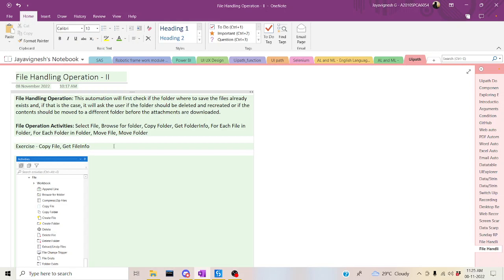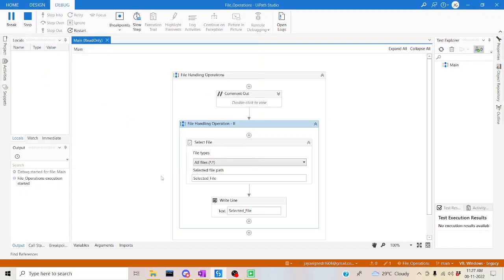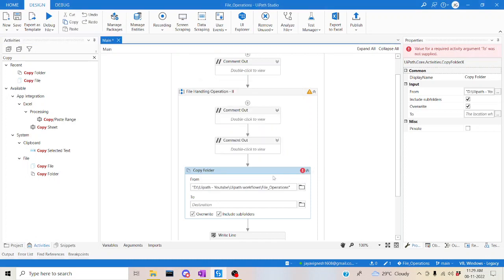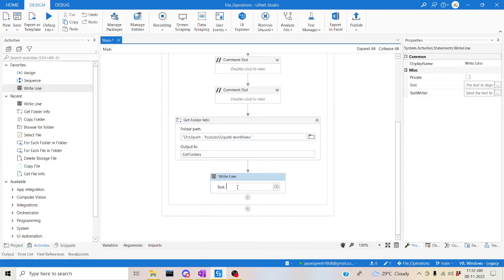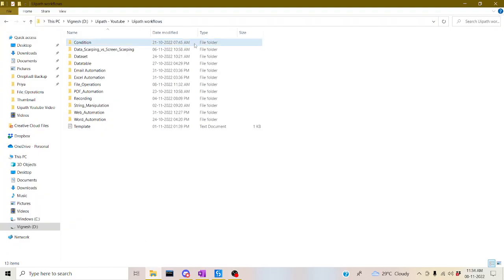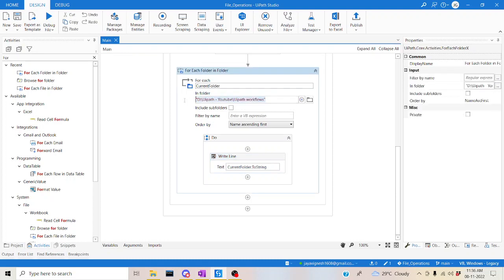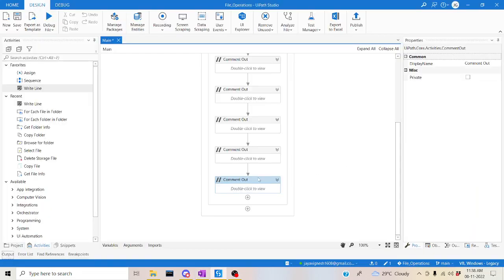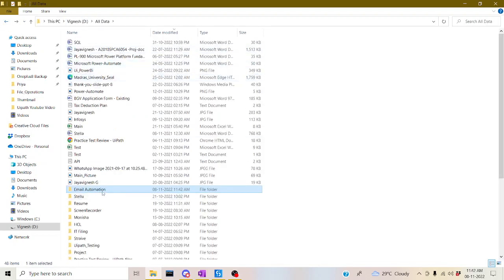Uipath Tutorial | File Handling Operation using UiPath (Part - II)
File Handling Operation - II:
This automation will first check if the folder where to save the files already exists and, if that is the case, it will ask the user if the folder should be deleted and recreated or if the contents should be moved to a different folder before the attachments are downloaded.

File Operation Activities: Select File, Browse for folder, Copy Folder, Get FolderInfo, For Each File in Folder, For Each Folder in File, Move Folder

Exercise (Practice) - Copy File, Get FileInfo,  Move File

Happy Learning !!